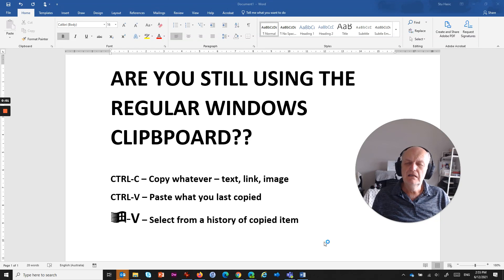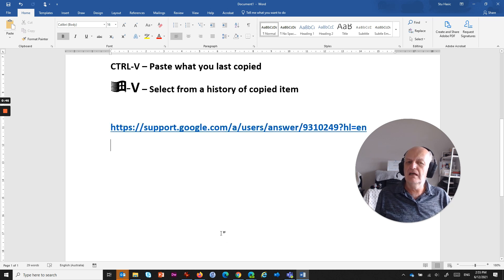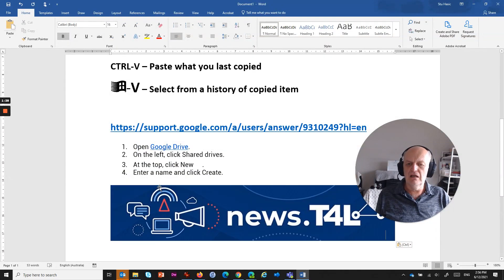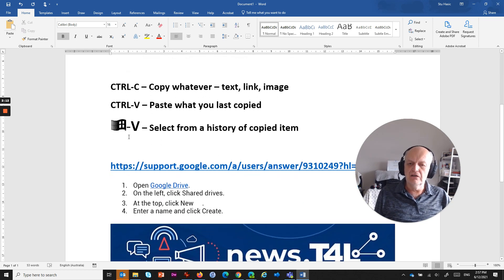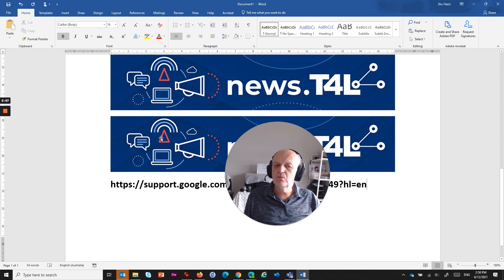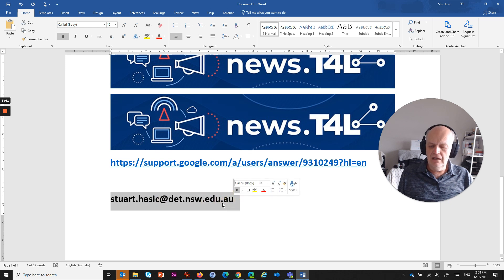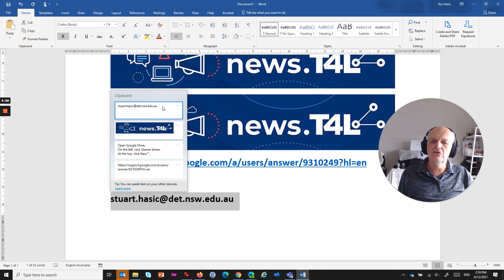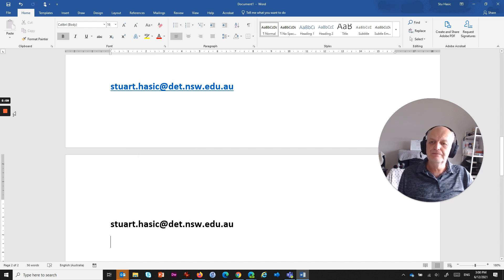Are you still using the regular Windows Clipboard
Most people are very aware of Ctrl-C and Ctrl-V to copy and paste from the Windows clipboard.  But you really should give Windows-V a try!  Get used to it, because it can save you so much time!  This quick video will help to explain why.

...and yes, I know that there's a typo in CLIPBOARD on the video.  :)